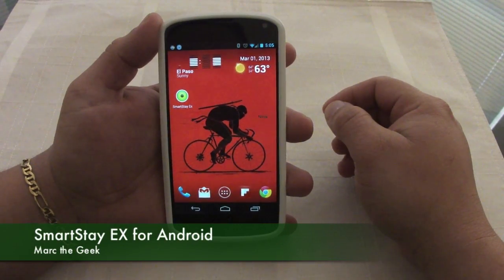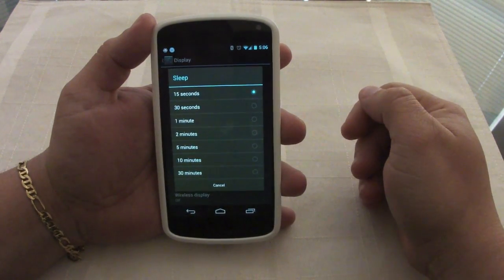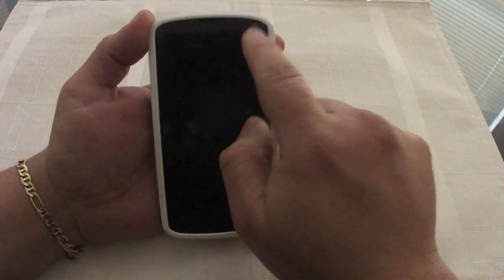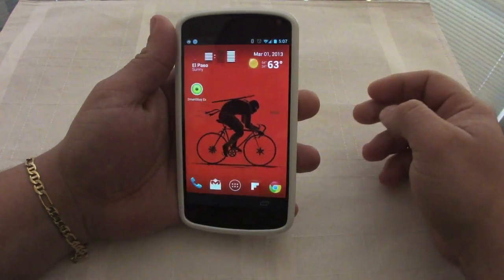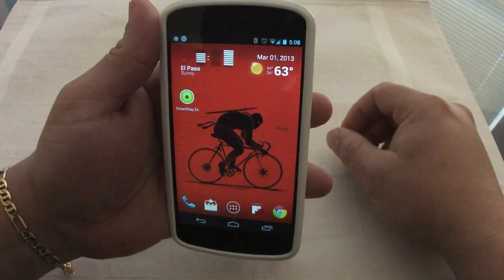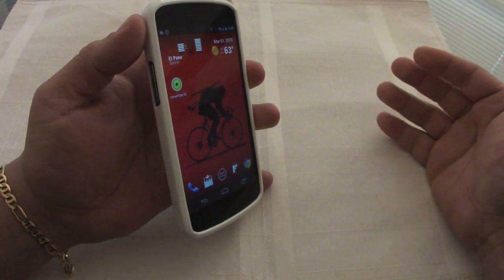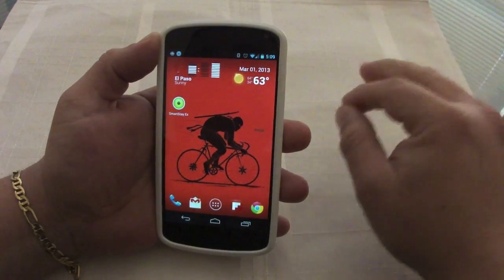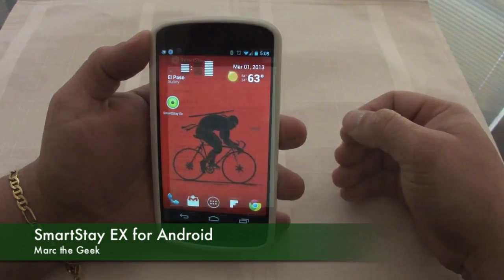SmartStay EX for Android on Nexus 4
Here is a look at SmartStay EX for Android. This app will let your phone display sleep only when your not looking at the screen. This is a very cool feature found on new Samsung Galaxy phones.